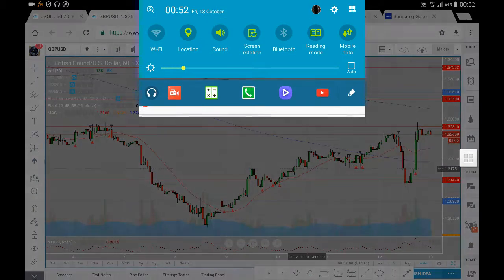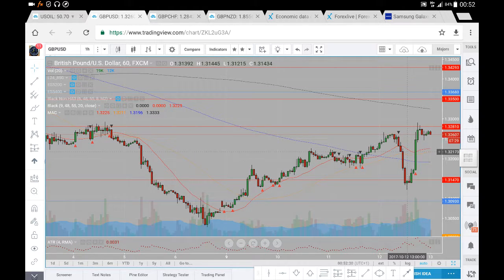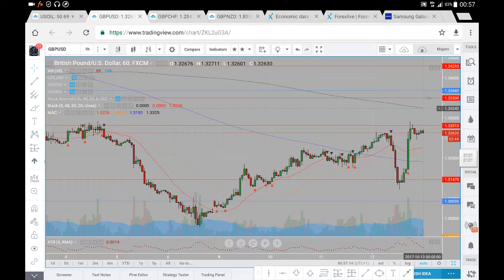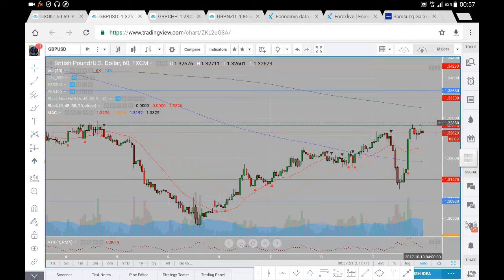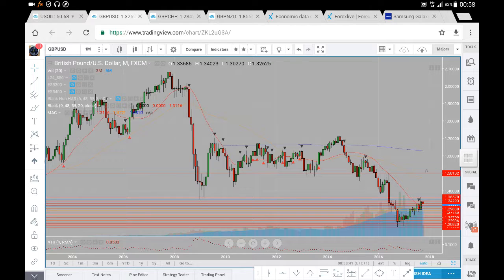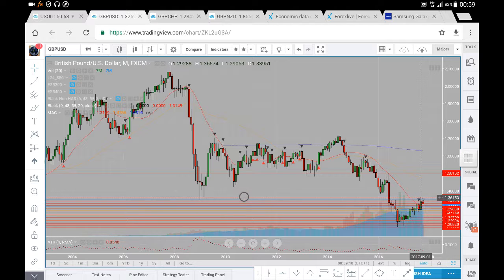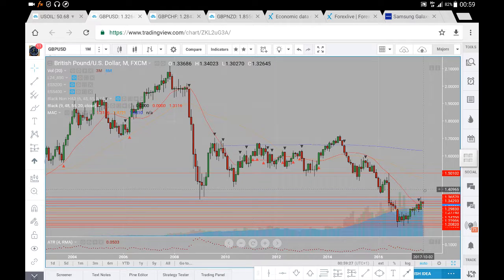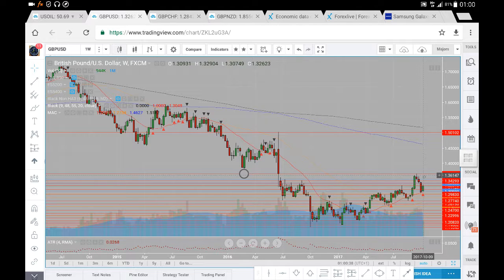GBPUSD Analysis 13 10 17 October 13th (this is commentary, not advice, see description)